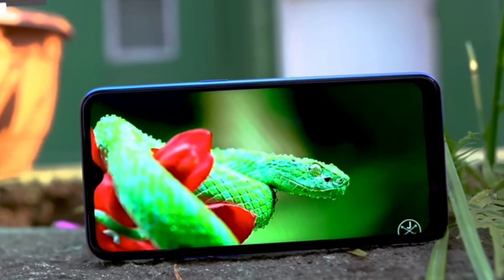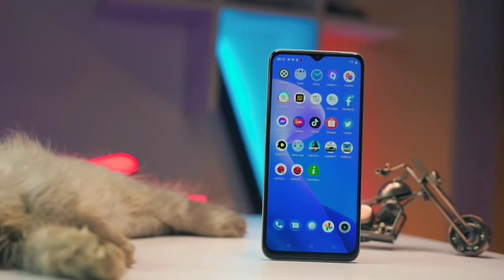১৫০০০ টাকার মোবাইল বর্তমান সময়ে|Top 5 Mobile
১৫০০০ টাকার মোবাইল বর্তমান সময়ে|Top 5 Mobile